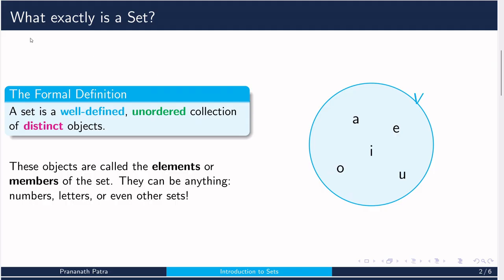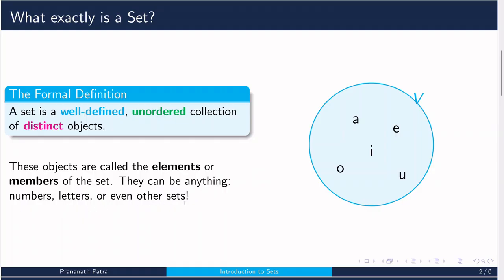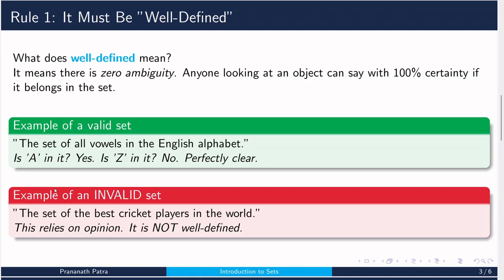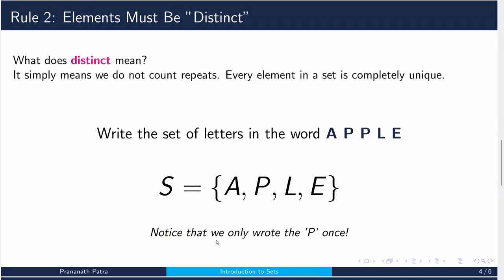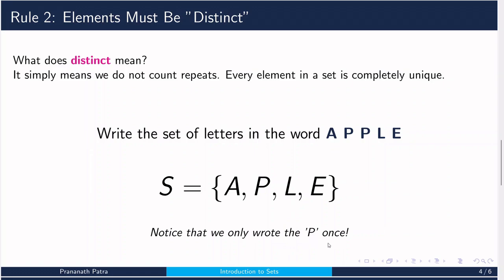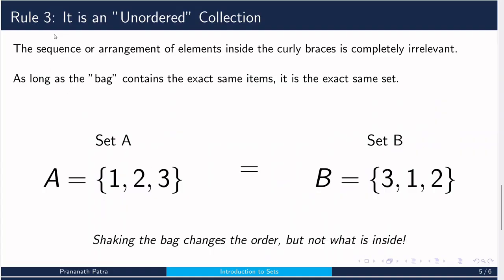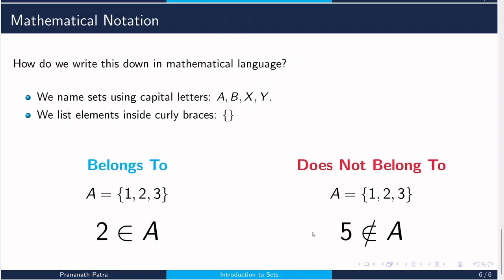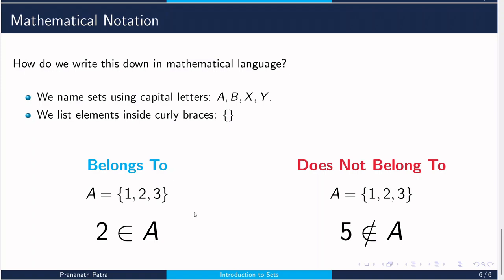Introduction to Sets: The Foundation of Mathematics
What you will learn in this video:
What is a Set? Understanding elements and members.
Rule 1: Well-Defined: Why there must be zero ambiguity (with examples like the vowels in the English alphabet).
Rule 2: Distinct Elements: Why every element must be completely unique, using the letters in the word APPLE.
Rule 3: Unordered Collections: Why the sequence inside the curly braces is completely irrelevant.
Mathematical Notation: How to name sets with capital letters, use curly braces, and understand the "belongs to" and "does not belong to" symbols.